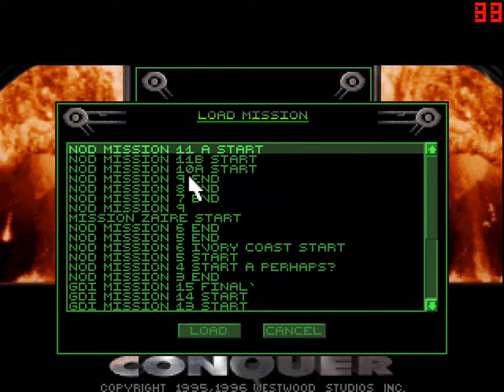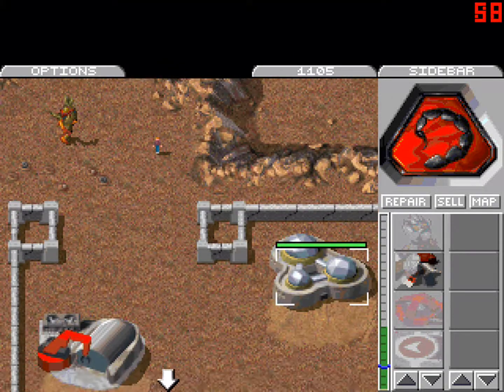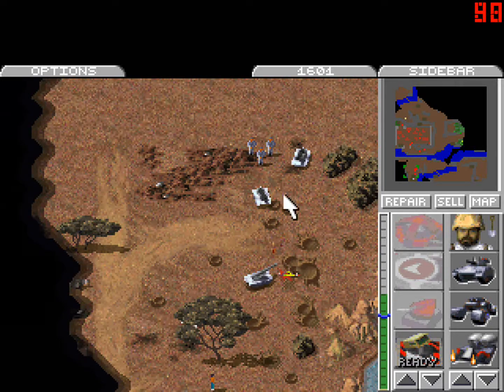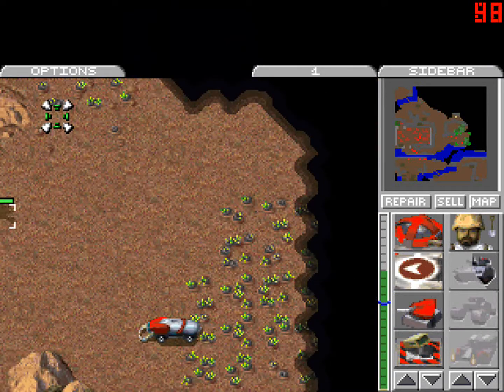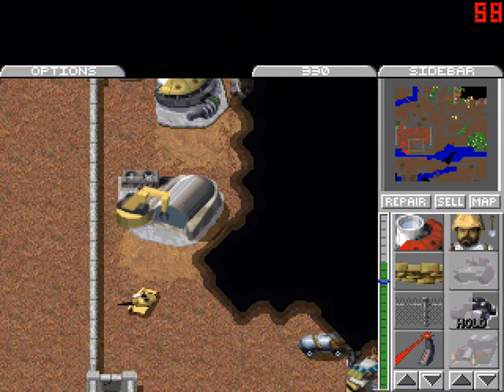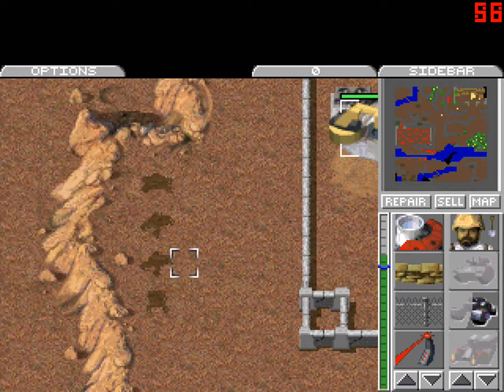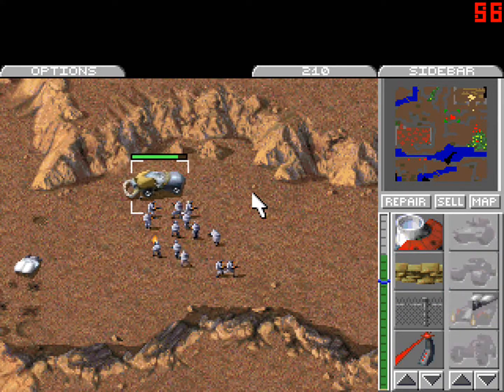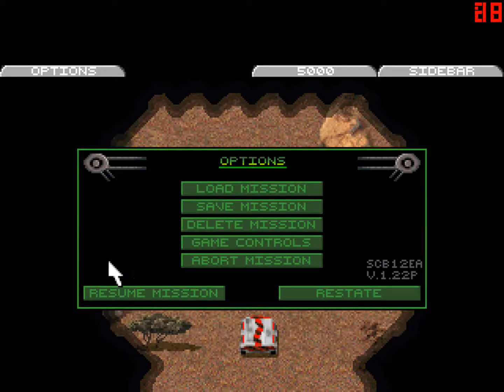Let's Play C&C Tiberian Dawn - Nod Mission 11b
I suppose the Nod Campaign has to have a mission which I find annoying. I end up having to restart and replay this mission a few times due to terrible deaths and misery that really piss me off. There is an alternative mission but it is more or less the same as this one - just as bad.

Btw - Another Commando - a real dime a dozen they are to Nod aren't they?

So, the mission. In either iteration (which both suck) there is a Nod Research Base that has been taken over by GDI forces. They have set up a weak defense which you must break through along have a Gunboat patrolling the waterways, and then there is the usually riff raff to annoy you (IE, the actual GDI Base). There is also a separate force on the other side of the river patrolled by the Gunboat which you can use to kill GDI's forces on the other side and get some money by killing Civilians.

The Research that was done at this base though is something you will likely be overjoyed with - Stealth Tanks. You gain access to this suckers along with the very powerful Obelisk of Light. I make great use of these weapons in this mission in all their glory.